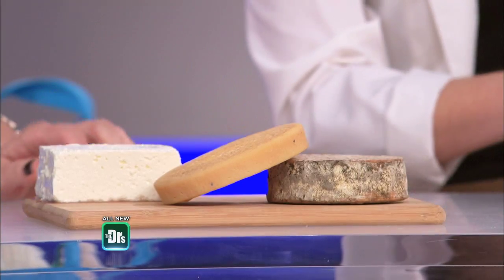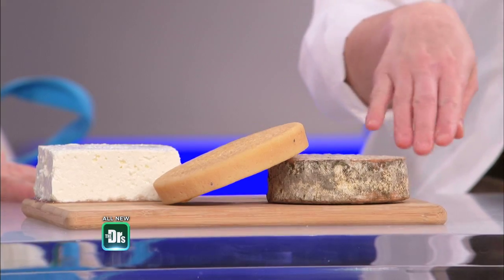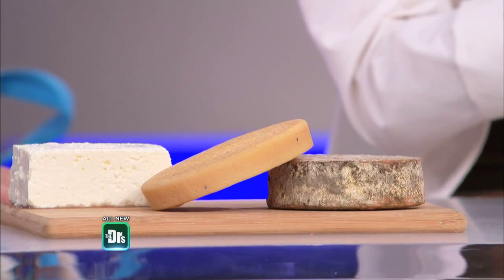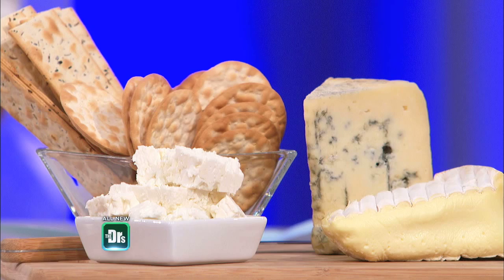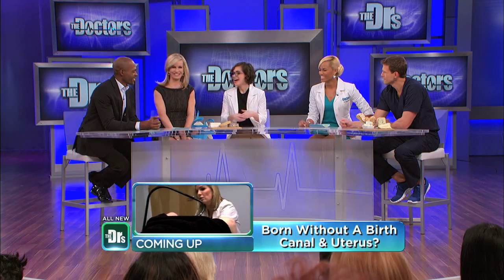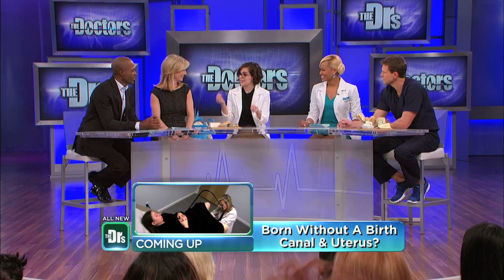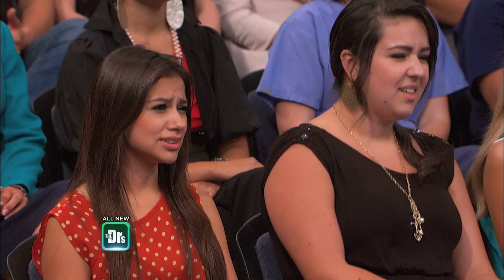How To Make Human Body Cheese -- The Doctors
Using bacteria collected from some of the smelliest parts of the human body, researcher Christina Agapakis was able to produce actual cheese! Learn why she did it. Plus, does body cheese taste like regular cheese?